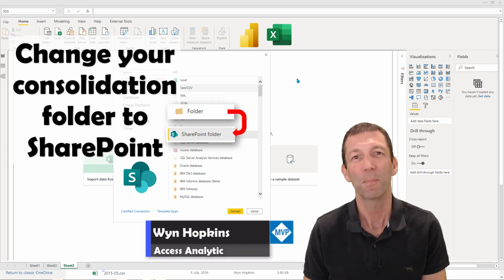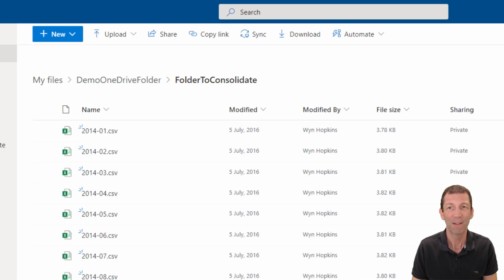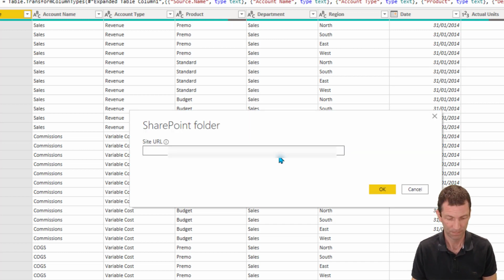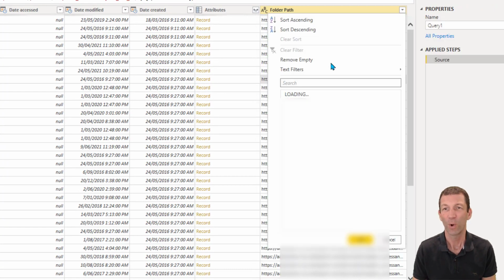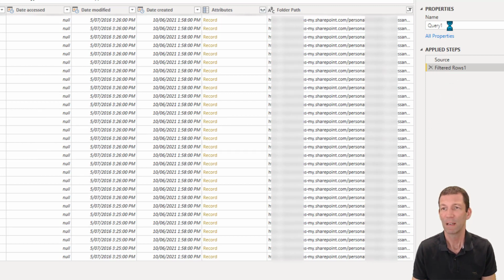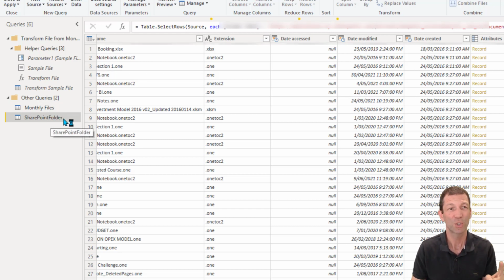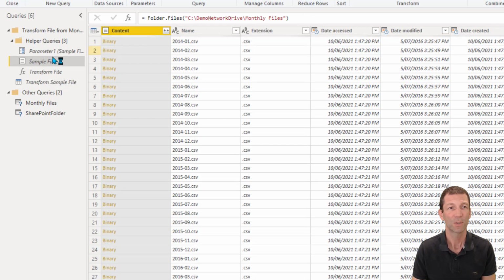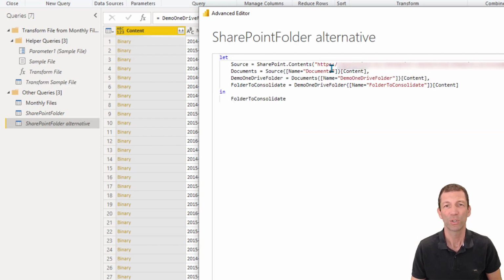Change Power Query Folder Connector when Moving to a SharePoint Folder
If you have been using "From Folder" in Power Query for Power BI or Excel to consolidate files from your network drive and you are now moving your folders to SharePoint this quick guide will show you how to make the change

Here's the link to my video discussing how to set up the consolidation process in the first place..

**Update Feb 2022***
I would recommend using the SharePoint.Contents approach I mention at 03:30 as the refresh WILL be quicker.